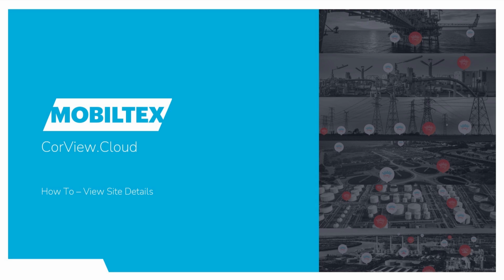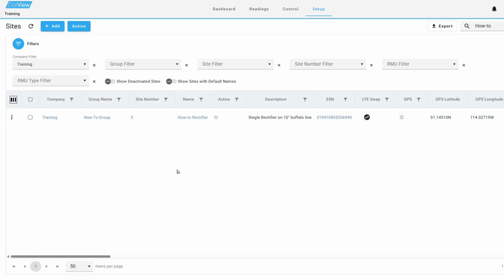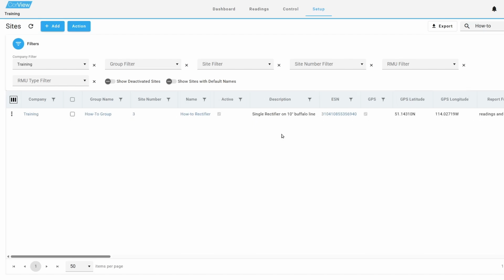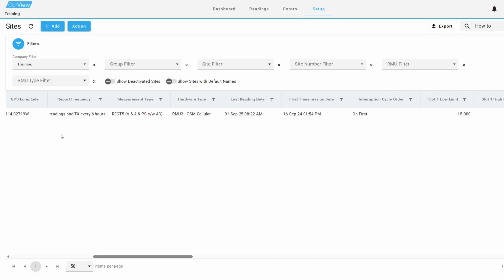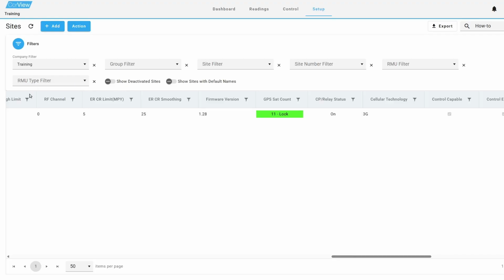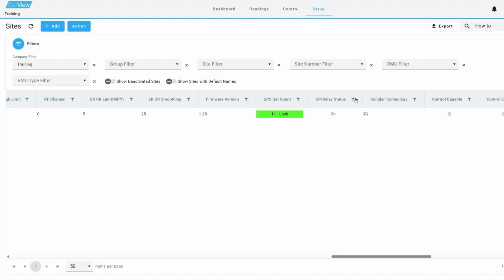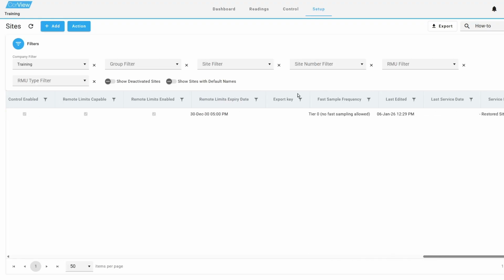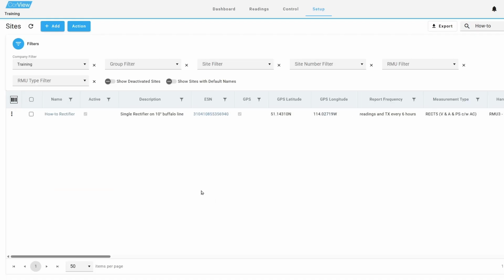CorView Cloud How To View Site Details [V1.0]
Over 30 years of cathodic protection system monitoring innovation, over 200 major organizations across North America and around the globe, and over one-hundred thousand miles of pipeline assets protected – since 1985 MOBILTEX® has been engineering innovative field and remote CP monitoring solutions for a broad range of markets including the oil & gas, power generation, mining, critical infrastructure, and municipal water & utilities.